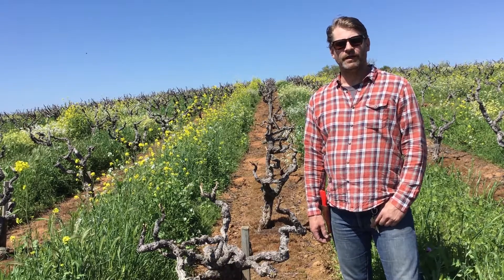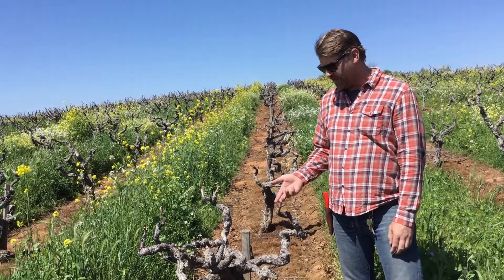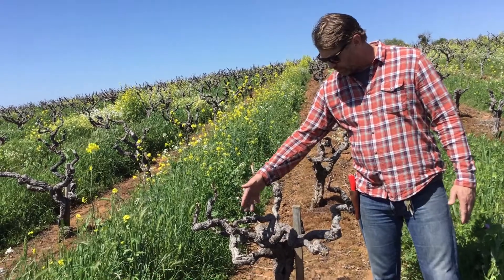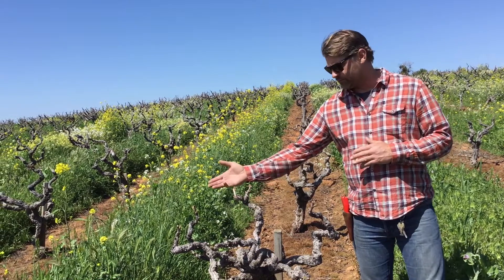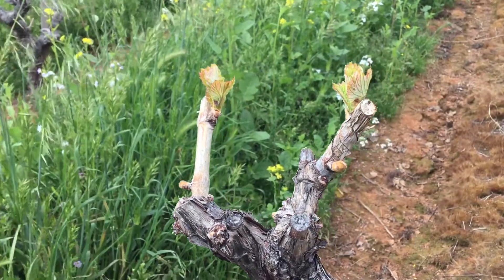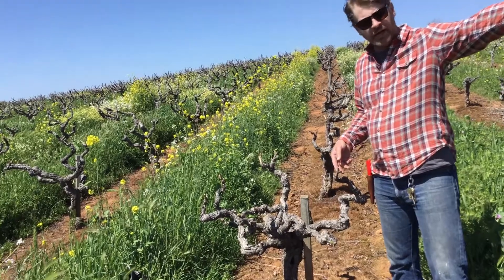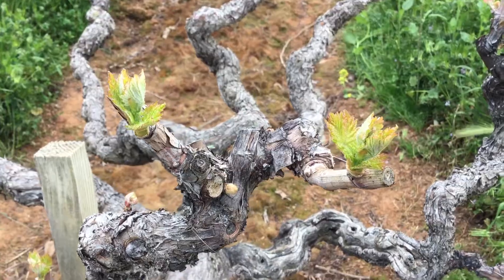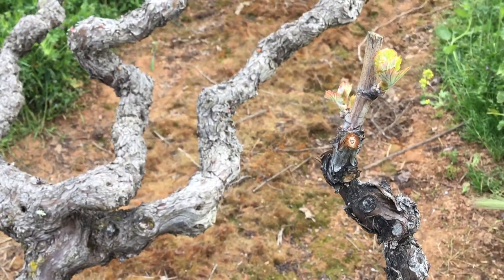Bud Break -Spring is here, the defining season for every winemaker!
Mark Fowler, Andis Wine Maker
Spring is here, the defining season for every winemaker!  We just wrapped up winter pruning in the vineyard in February, and are now eagerly anticipating spring and bud break.
Bud break signals the beginning of this year’s vine growth. As the soil temperature rises so does root pressure, bringing once dormant buds back to life. The buds start to swell and get felty until finally the first and second leaves start to unfold.
Spring is the most nerve racking time of the year for us as a single frost can damage an entire crop. If the temperature drops below 32 degrees the delicate buds may be destroyed.  If temperatures rise too much the grapevines will grow too rapidly focusing energy on producing leaves instead of berries. Mild springs are ideal for encouraging slower growth.
If the weather is in our favor small shoots and leaves, required for photosynthesis, start to develop on the vine.  As the vine grows more buds may develop, these buds are removed to allow the vine to focus its energy on the intended growth. Eventually small flowers start blooming and tiny bunches of grapes start to grow. At this early stage we can start to determine the size of the crop and berry. Everything that happens in the spring defines the rest of the season!
Follow along with our 2020 harvest as we update our blog and social media all season long.